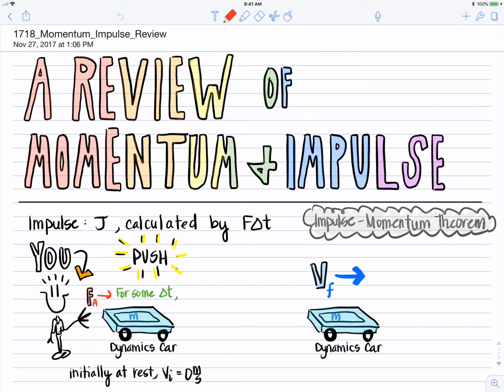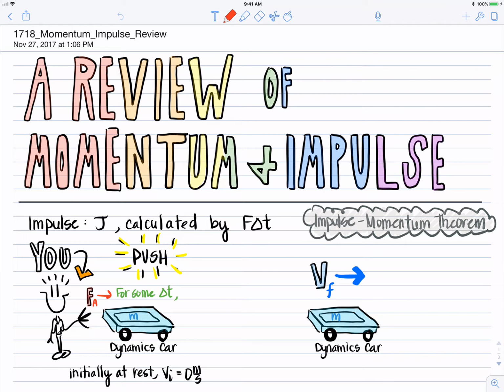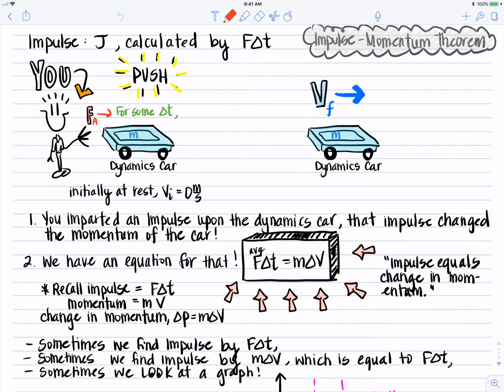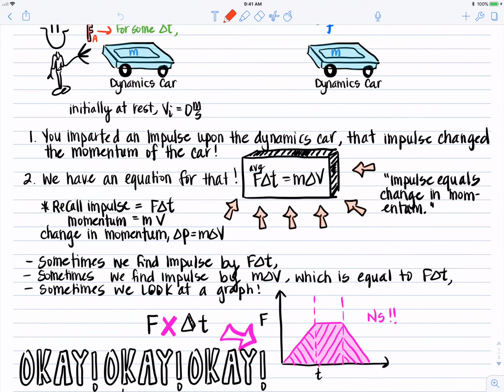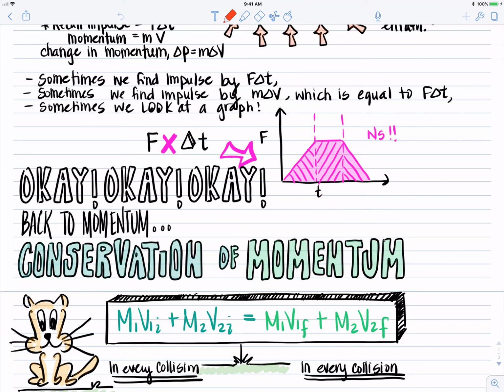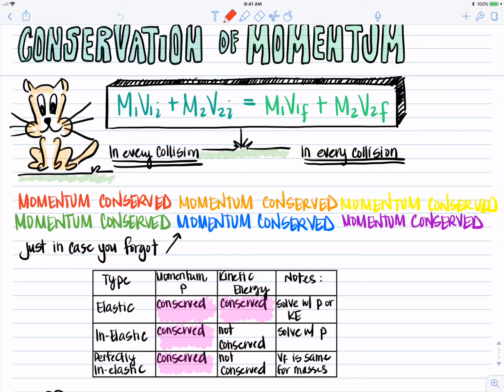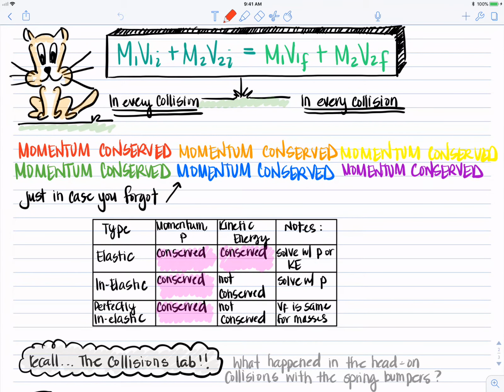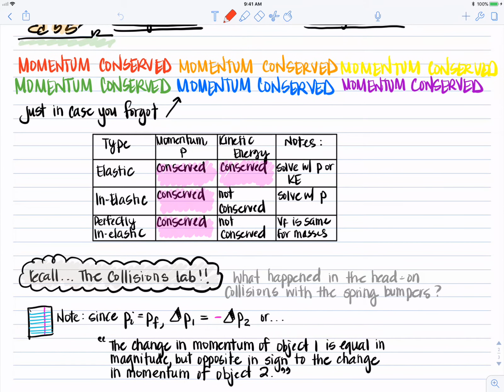Review Impulse Momentum